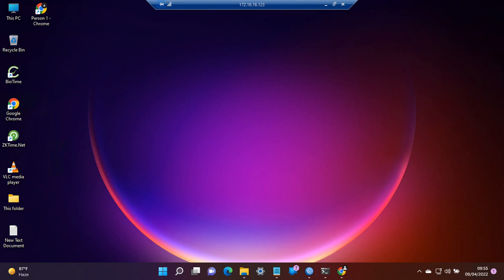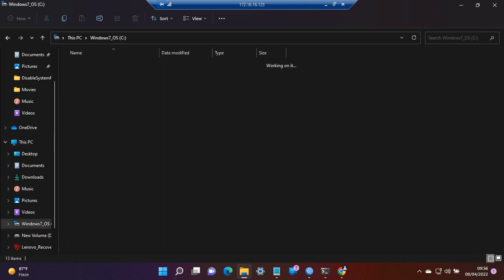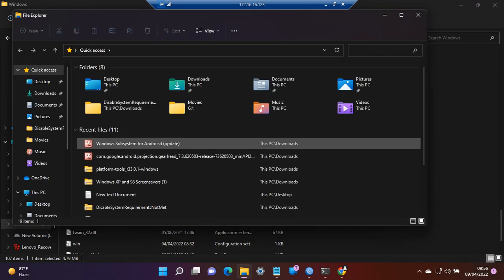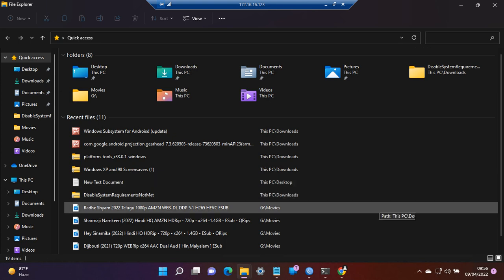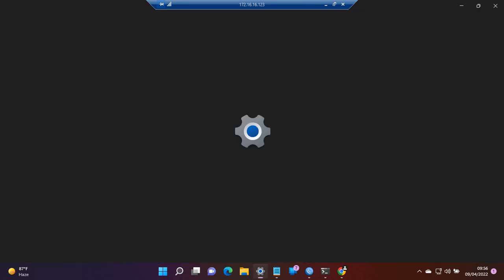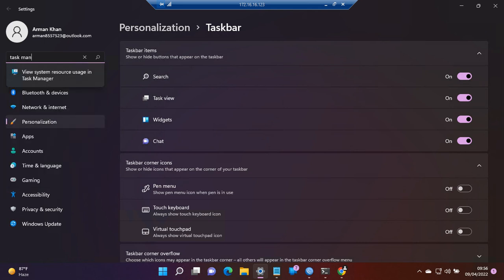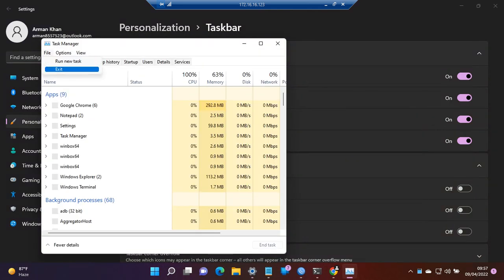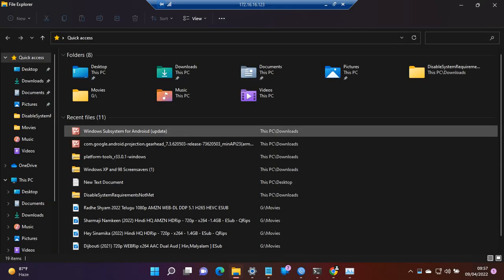How to Run File Explorer as Administrator in Windows 11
How to run file explorer as an Administrator